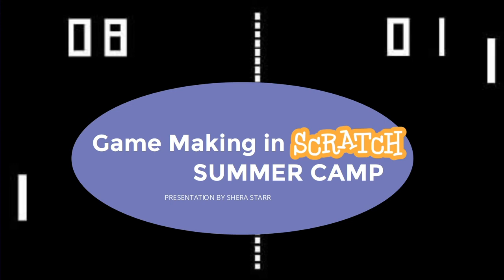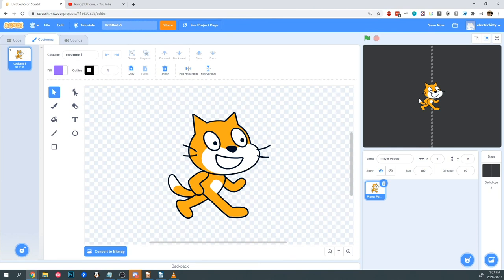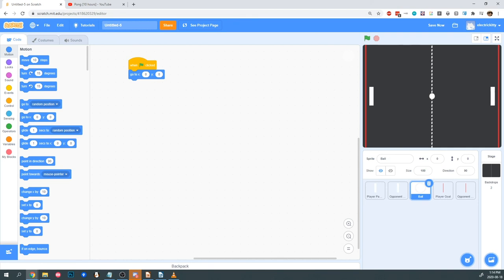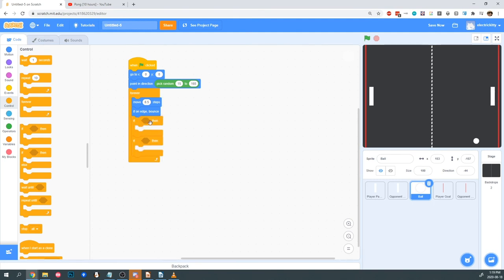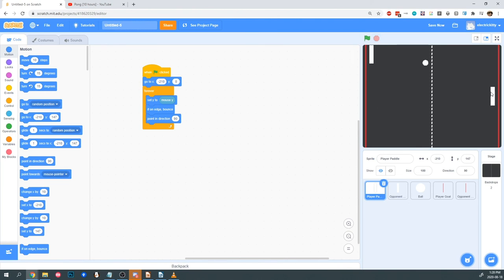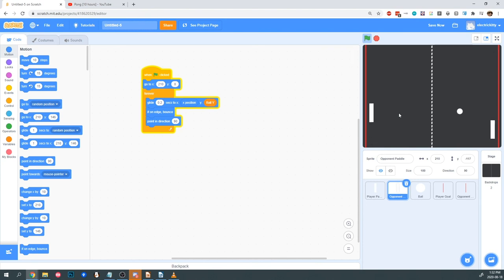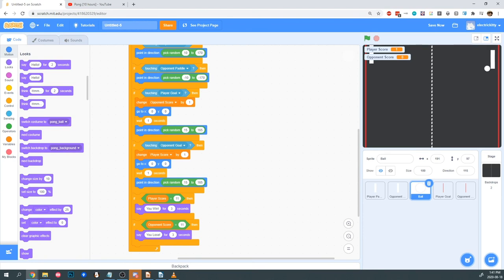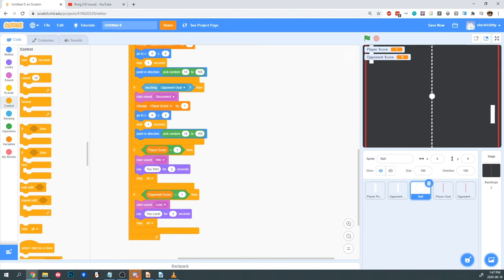Game Camp - Learning Scratch - Part 2 - Starting Your Game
CEDF and New Media Manitoba are happy to give students the chance to explore the exciting world of game development in a safe and encouraging environment with our summer video game camp.

In this introductory workshop, students will learn how they can use free, simple tools to start making games of their own.

If you want your child to do more than just play video games all summer then give them the opportunity to learn how to create one with this fun hands-on camp!